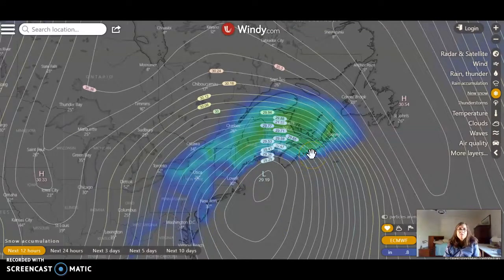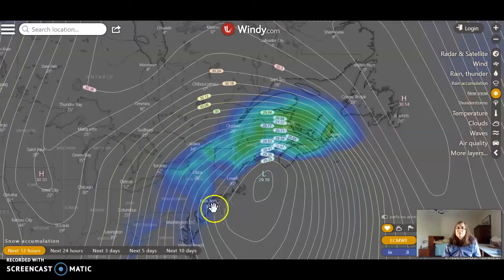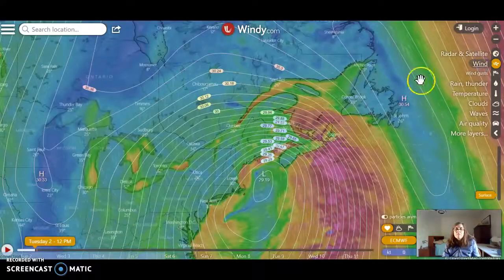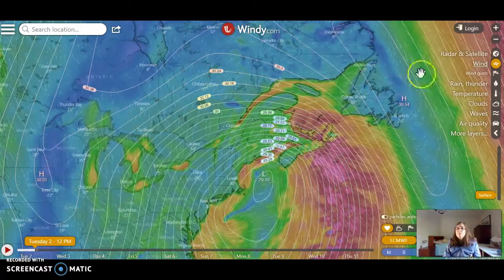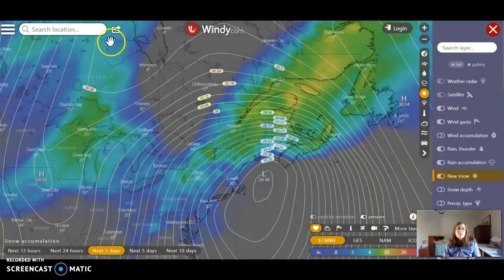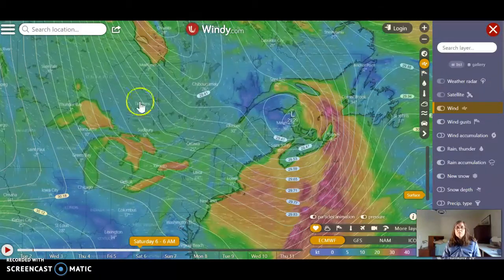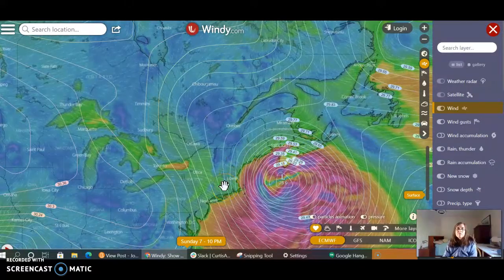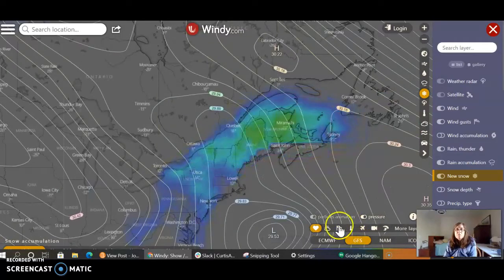Nor' easters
A look at the Feb 2021 Nor'Easter and a future forecast event.